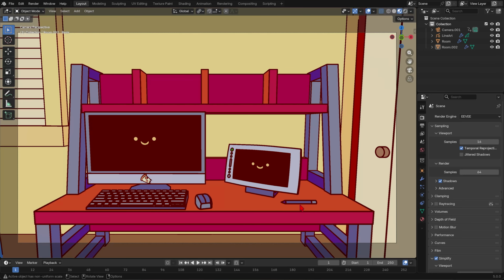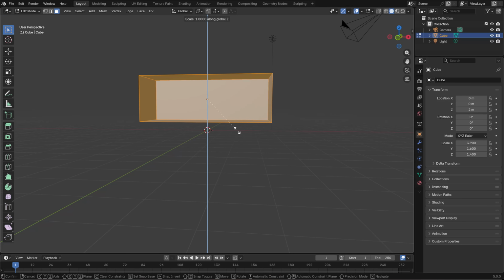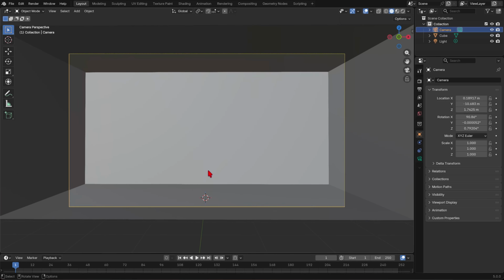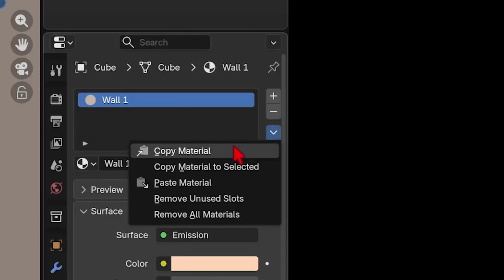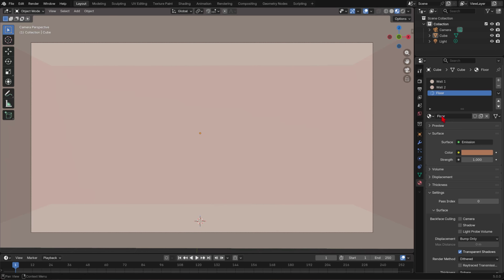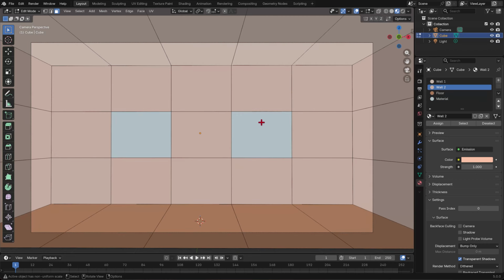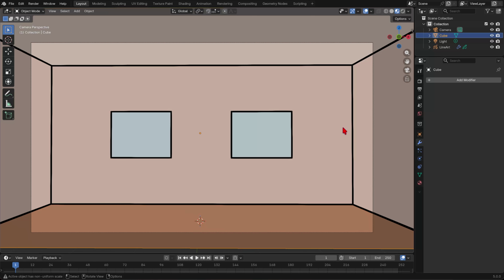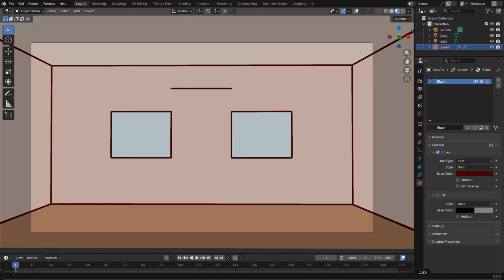How I Make My Stuff #6 (How I Make Backgrounds with Blender)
A simple and not at all complicated tutorial on making backgrounds in Blender.